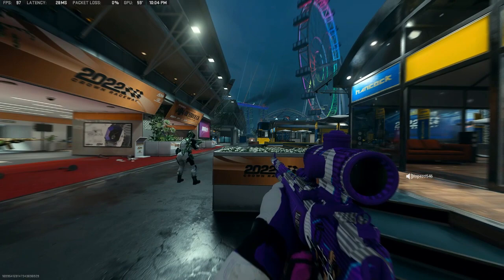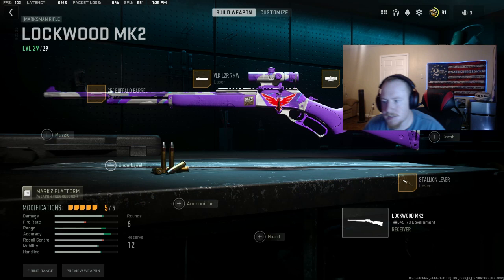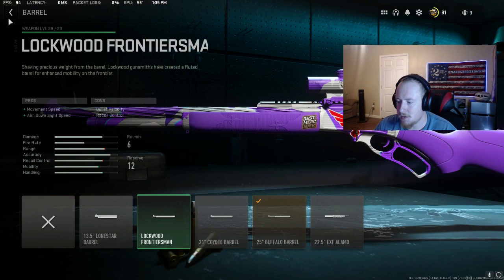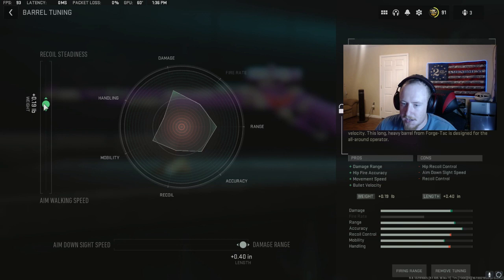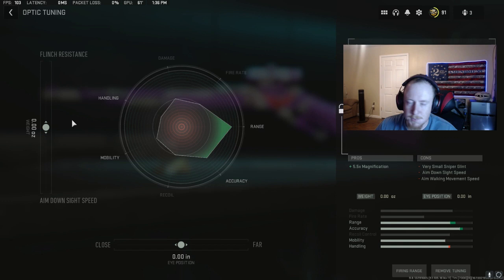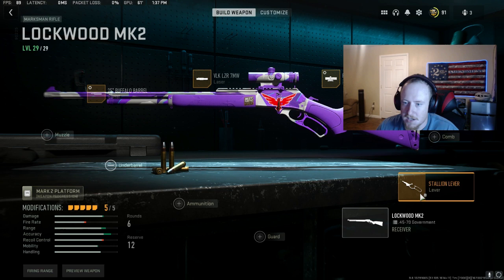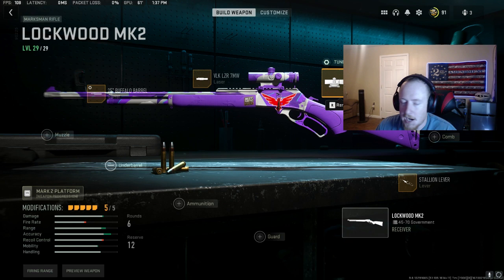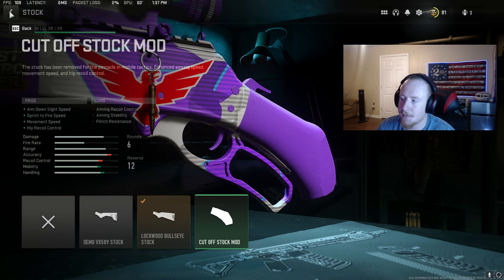The secret Lockwood class no one is talking about!!!